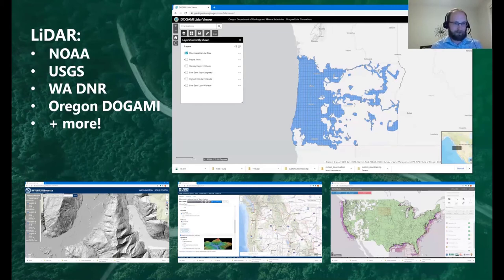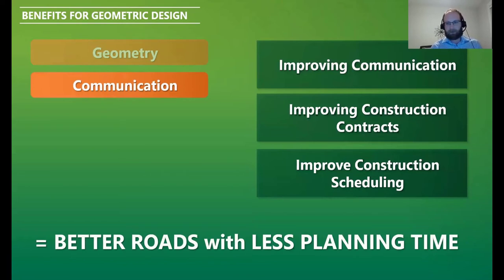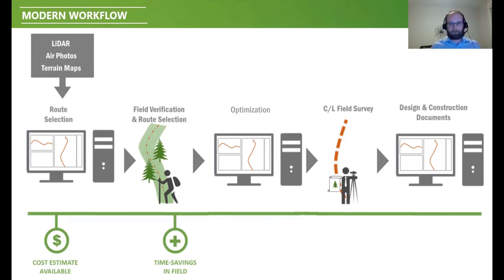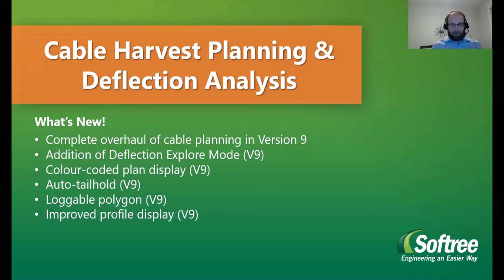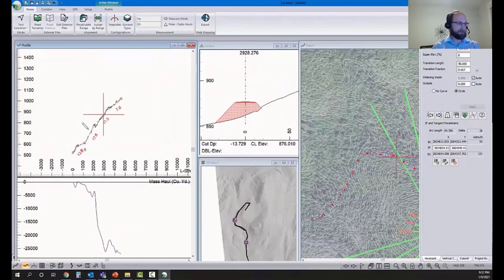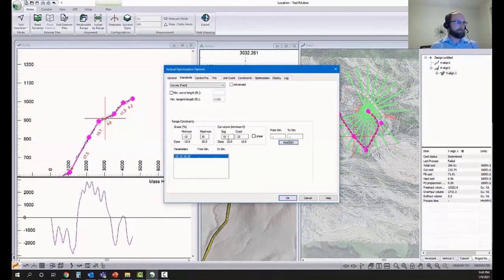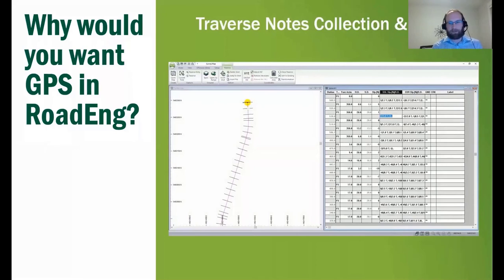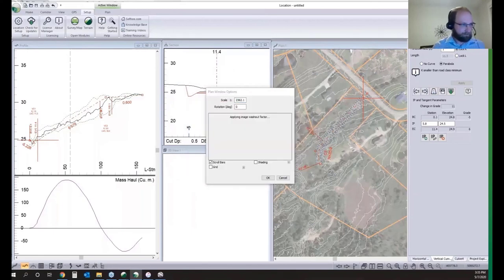Software Tools for the Modern Forest Engineer: Presentation to NW Council on Forest Engineering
Software Tools for the Modern Forest Engineer: RoadEng Forest Engineer - Presentation for NW COFE

An update on advances in RoadEng Forest Engineer software, including utilization of LiDAR for forest road design, earthwork optimization, interactive cable harvest planning, bridge and culvert site design, and more.

Presenter: Matthew Dickie, Softree Training Manager

00:00 Introduction
03:17 Benefits of Geometric Forest Road Design
08:20 Typical and Improved Design Workflows
13:17 Utilizing LiDAR for your Topo Model
14:46 Live Maps: Adding Ortho Photo to the background
16:26 Cable Harvesting & Deflection Analysis
19:12 Conventional Road Design with LiDAR
24:45 Earthwork Optimization
30:04 Multi-Plot Report Builder
31:44 Field Tools: GPS Integration
33:46 Field Tools: Exporting to Avenza (Georeferenced PDF)